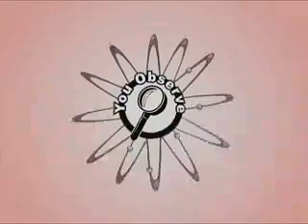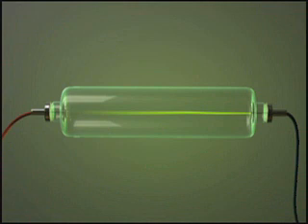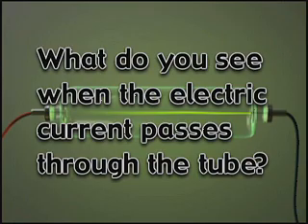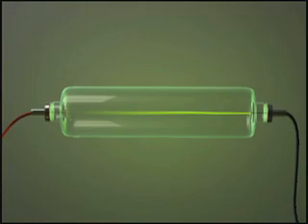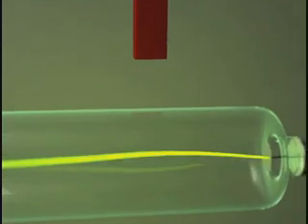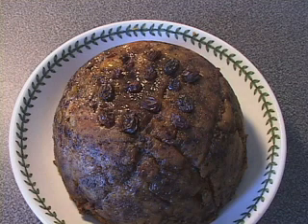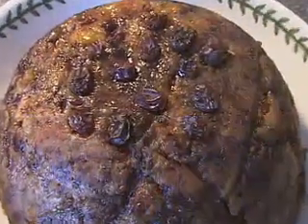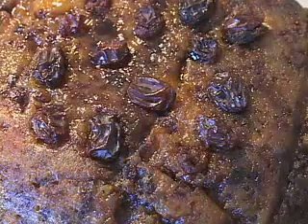Thomson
JJ Thomson's experiment.